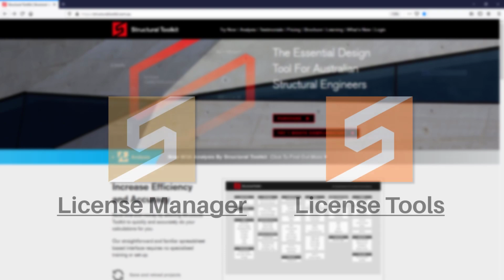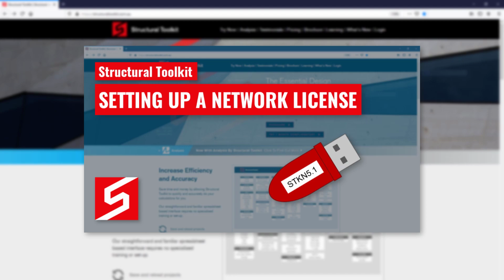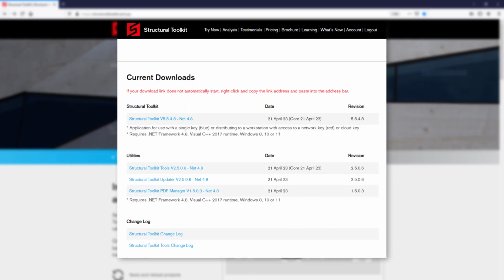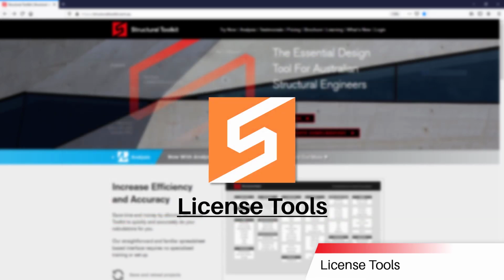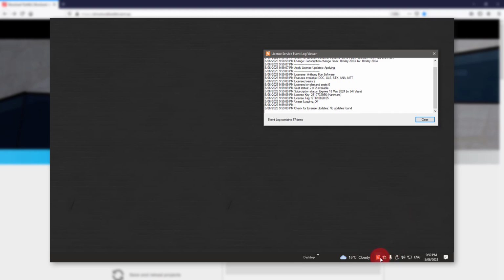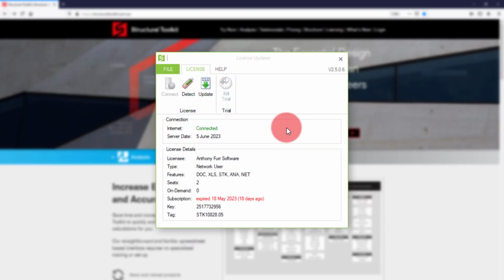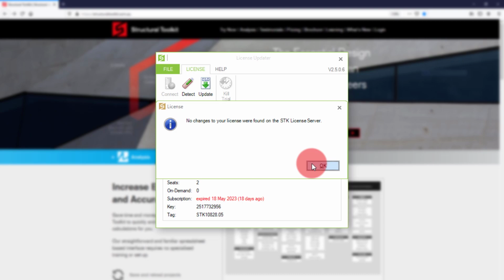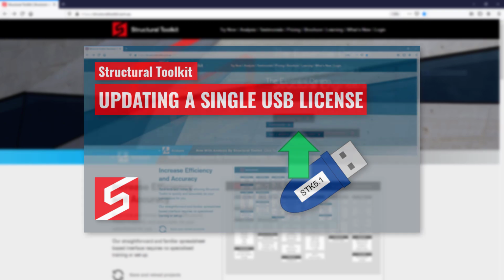Structural Toolkit: Updating a Network USB License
This video goes through how to update a Network USB license for Structural Toolkit.

▬▬ Video Contents ▬▬▬▬▬▬▬▬▬▬
0:00 Intro
1:24 License Manager
2:35 License Tools
3:25 License Updater
4:44 Structural Toolkit